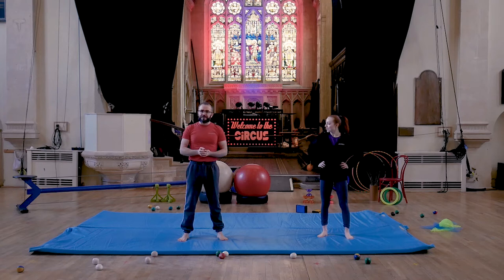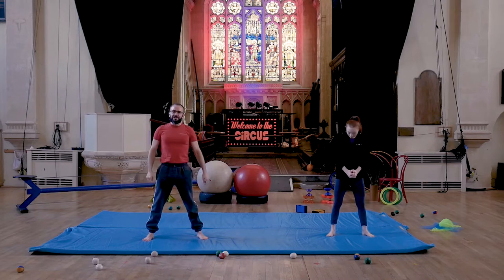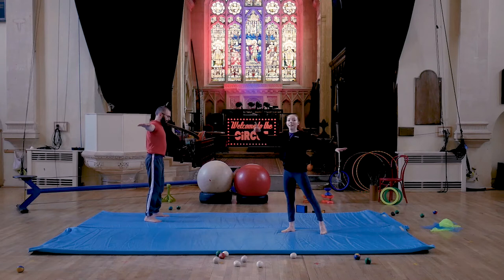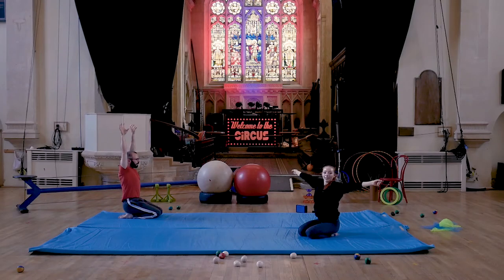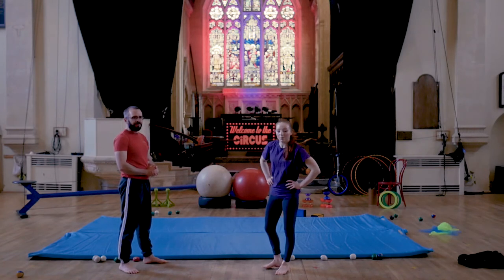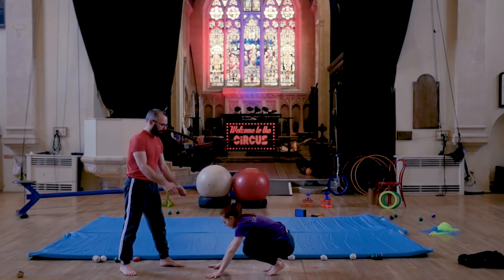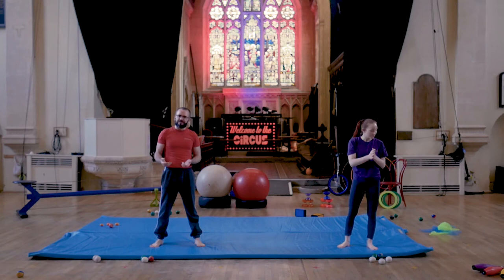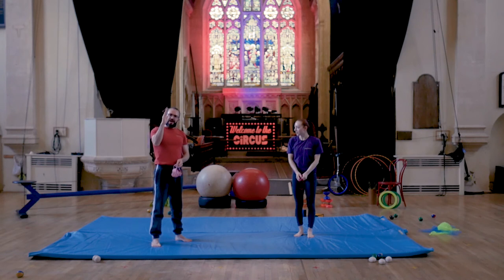Back To Youth Circus: Session 2 (Ages 11-18), Week 1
Our Back To Youth Circus series brings you online Youth Circus classes to follow along with at home. Your tutors will get you back into the circus mindset with some warm-up and stretching exercises, some basic juggling and manipulation, and simple acrobatics. You'll also do a HIIT workout and some handstand conditioning to really get those circus muscles warmed up!

Whether you've been with us for years or are just starting out, this short class is perfect for waking up those circus muscles before we head back to class on 19th April 2021!

This session is aimed at Ages 11-18 - we also have a slightly shorter session for ages 4-10.

What you'll need:
- A clear space, either carpeted or with a yoga mat or similar
- Some juggling objects (balls or substitute e.g. apples/oranges or balled-up socks)
- Some balancing objects (e.g. feather, spatula, wooden spoon)
- A willing acro partner!

Classes premiere each Thursday at 4.30pm, and remain on our YouTube channel on demand.